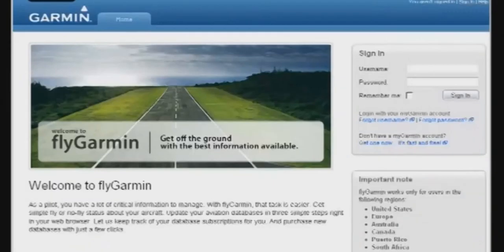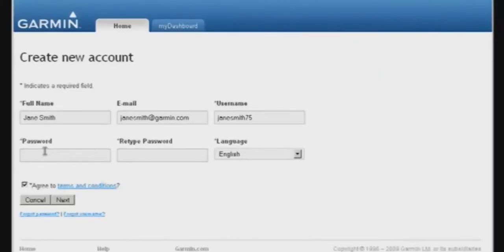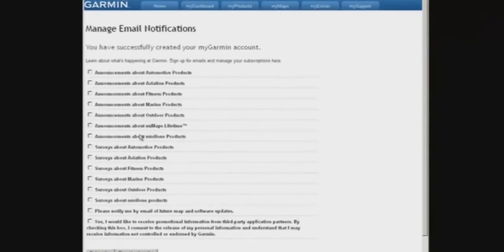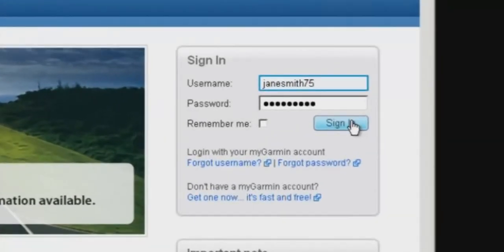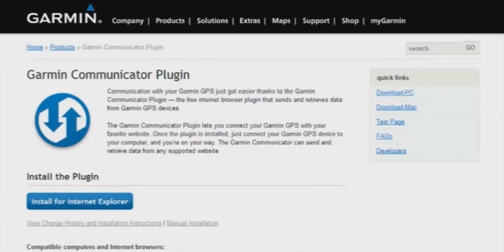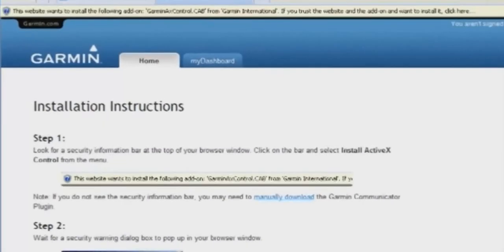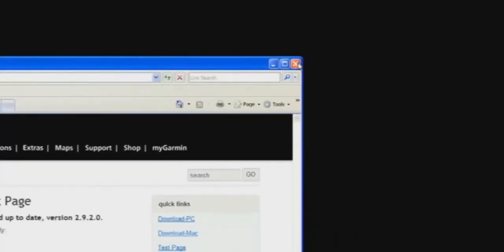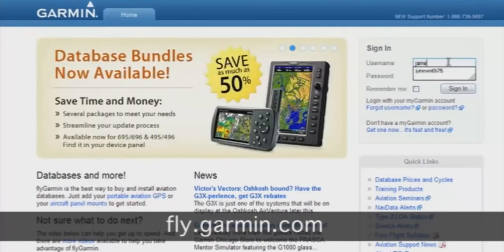Fly Garmin Getting Started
Learn how to set-up your flyGarmin.com account and install Communicator Plug-in so you can take full advantage of the content Garmin offers its customers.

Need more information? Premier Avionics has the only FAA WINGS/FAASTeam Avionics Instructor in the Region.

if you would like to learn more about the system.